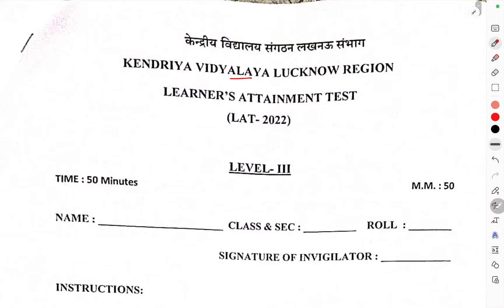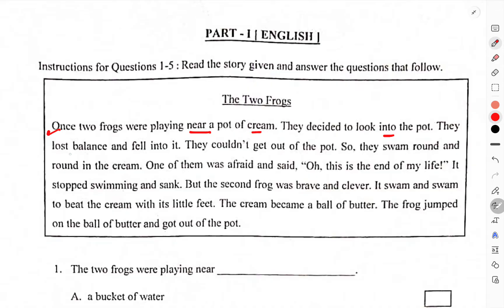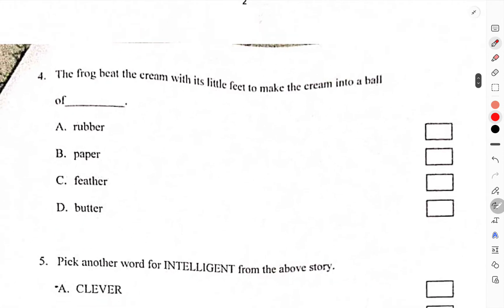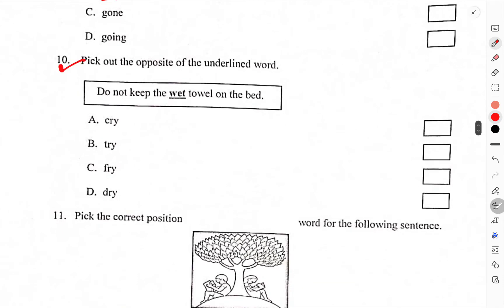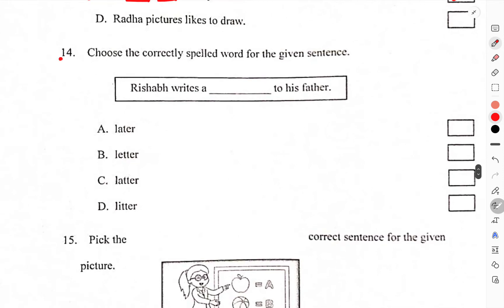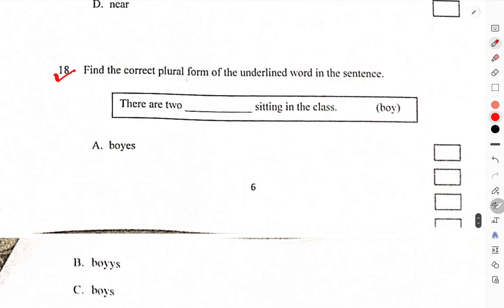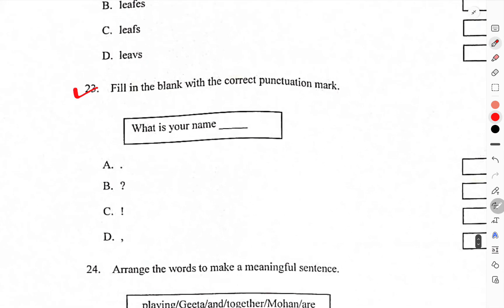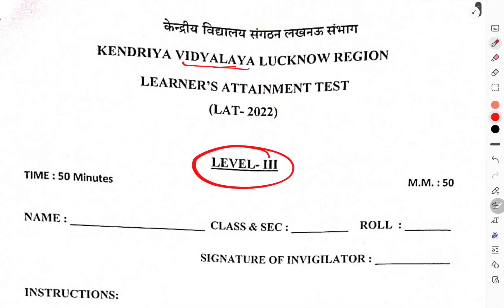LAT TEST/KVS/LEARNER ATTAINMENT TEST/SAMPLE PAPER/QUESTION PAPERS/SOLUTION